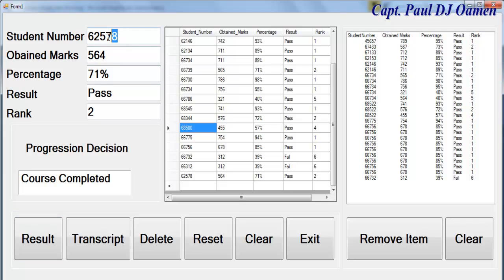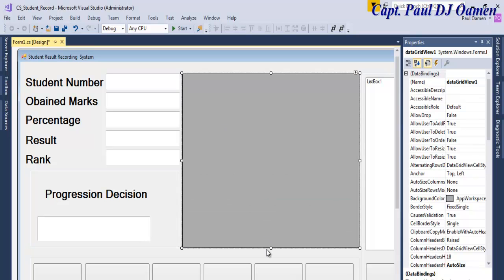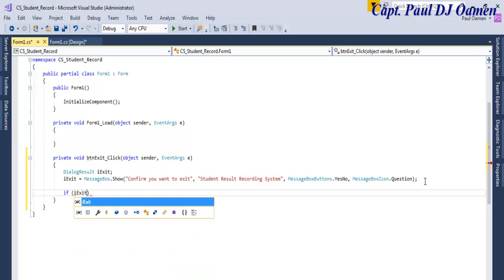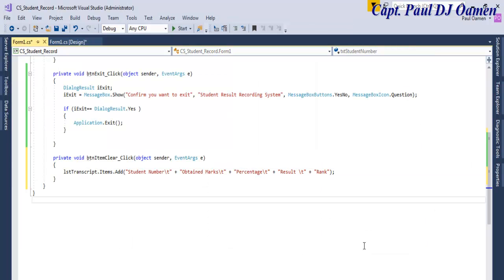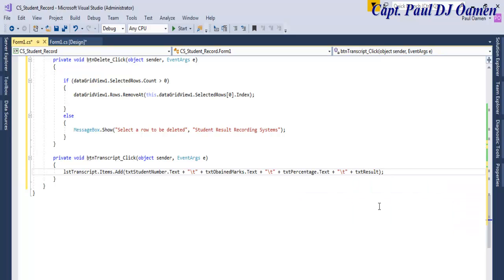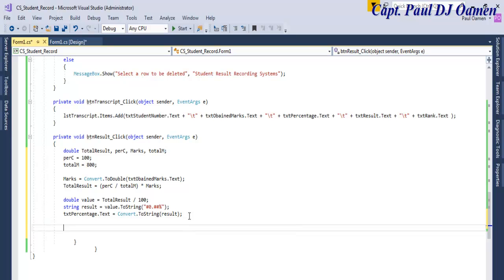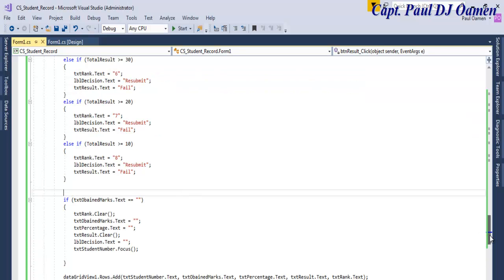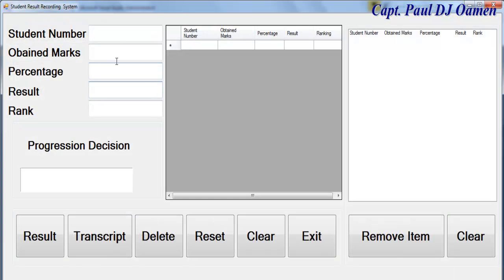How to Create Student Result Recording System in C#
How to Create Student Result Recording System in C# using GroupBox, RichTextBox and other components used include Textbox,  Labels, Button, DataGridView,  and the use of arithmetic operators within the declared function.